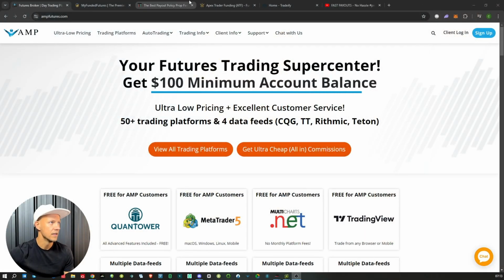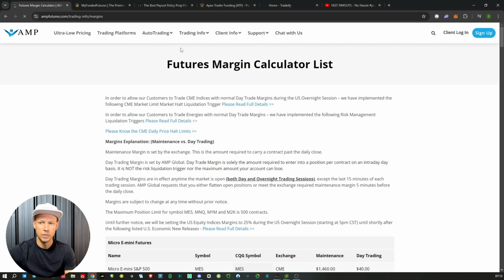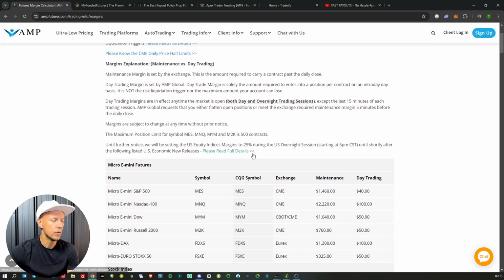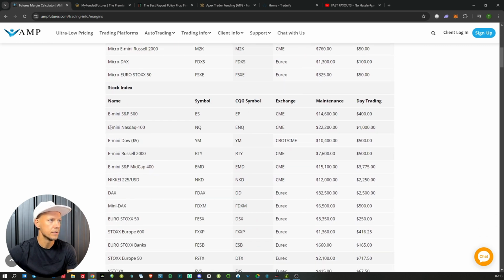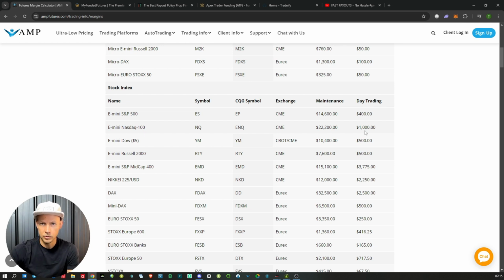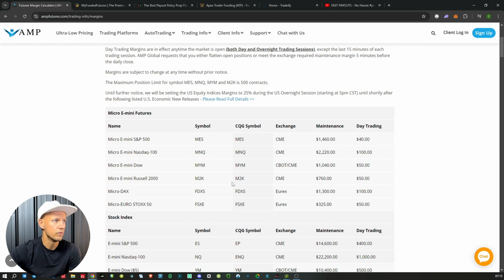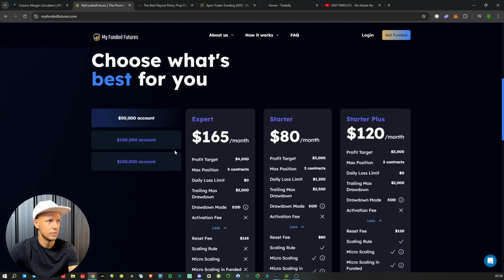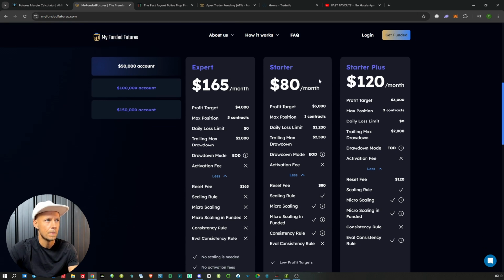How to START Day Trading As A Beginner